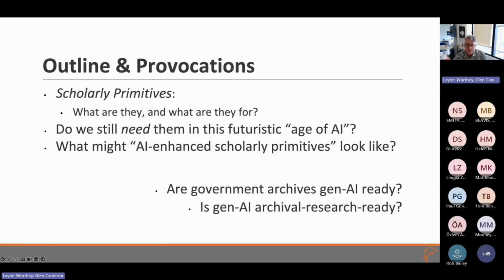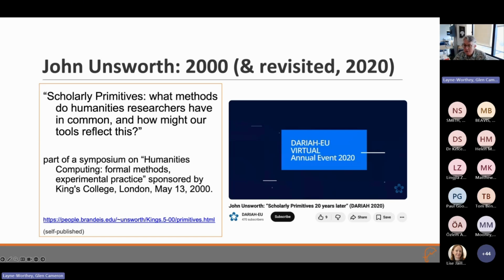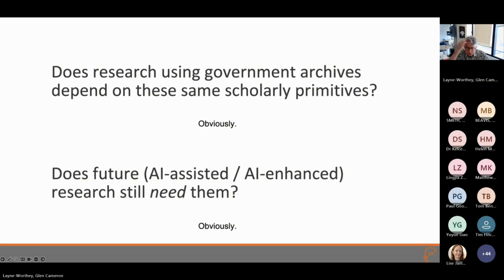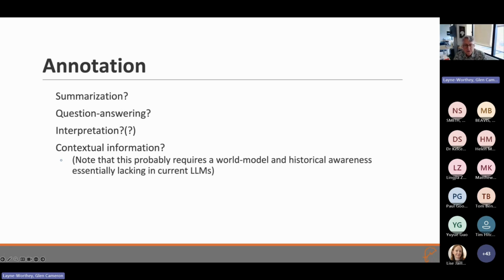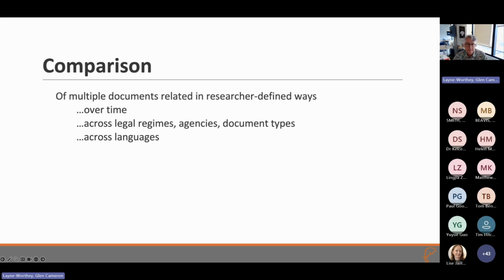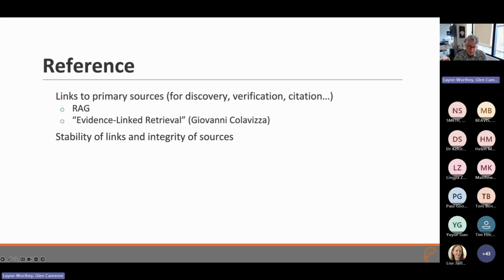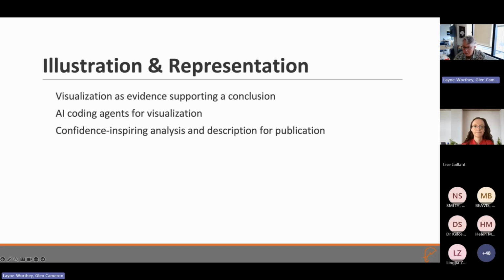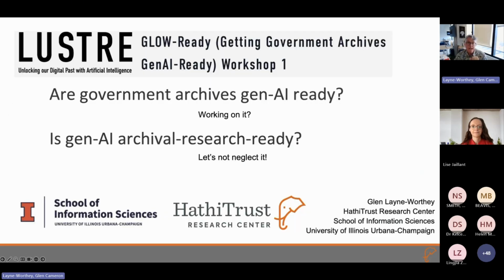Beyond Discovery: Scholarly Primitives for Future Research